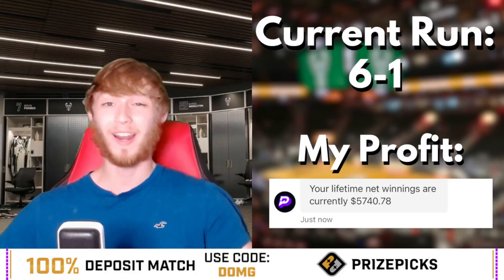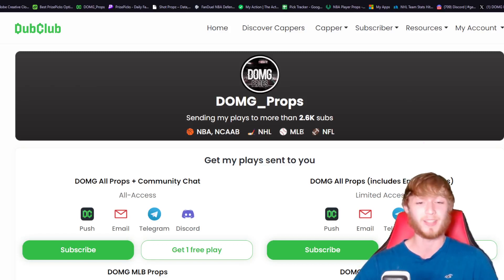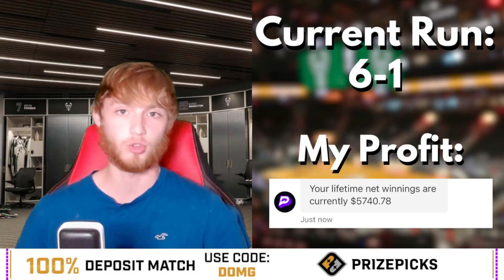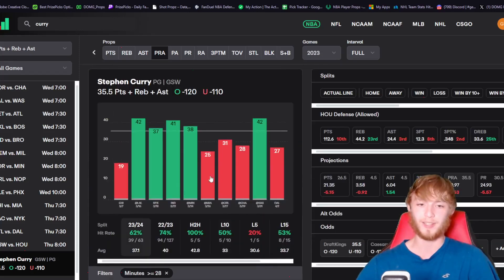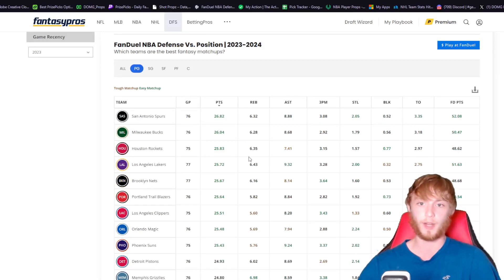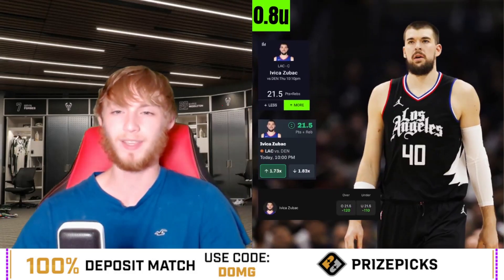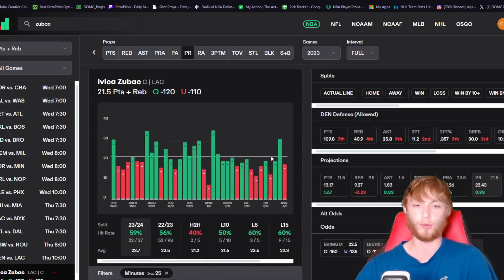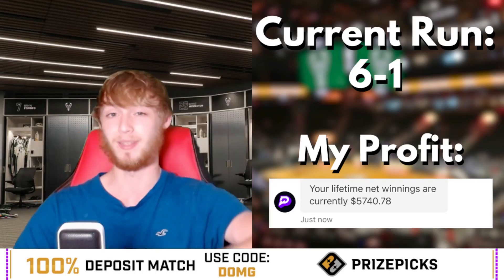(6-1 RUN!) MY BEST NBA PLAYS TODAY 🔥 |THURSDAY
These are my best NBA bets, picks, plays, and parlays on Thursday, April 4th. This video is for PrizePicks or Underdog Fantasy and also Sportsbooks like DraftKings or FanDuel. My favorite plays on prizepicks today included.

*Use code DOMG on Chalkboard and they can match your first deposit up to $100!* (Ex. $25 deposit = $50 total to play with)-

Socials!: 👇
FREE discord!